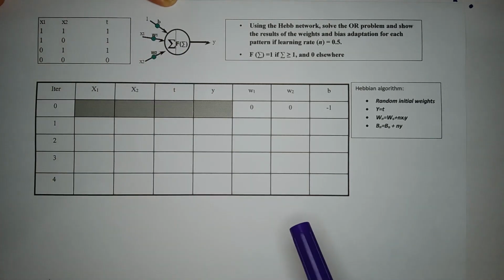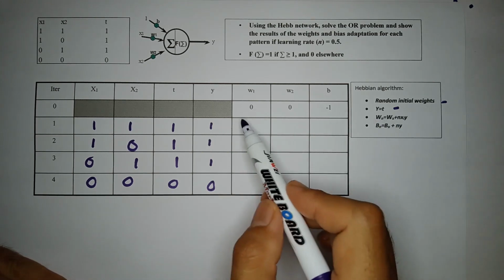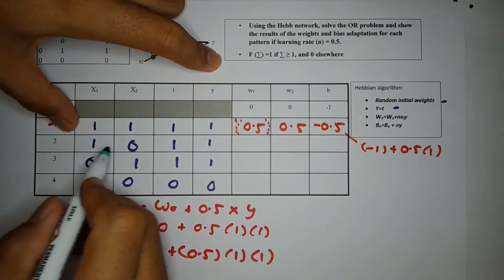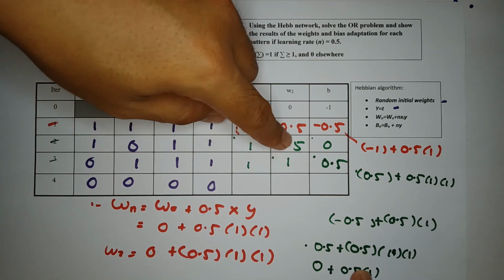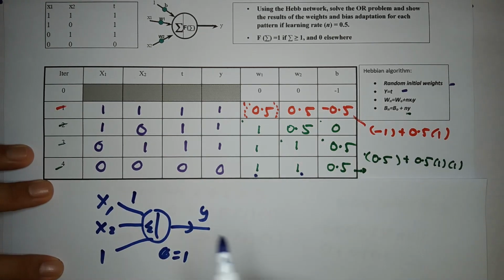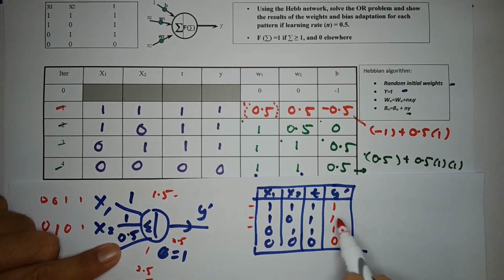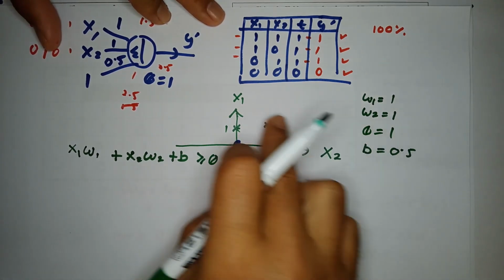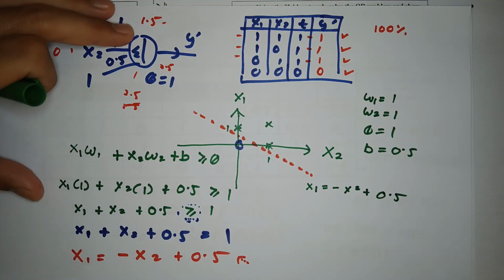Simple Neural Network Part 2: Hebbian Training Algorithm (W3-1)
Introduction of Hebbian Training Algorithm for Single Neuron Learning